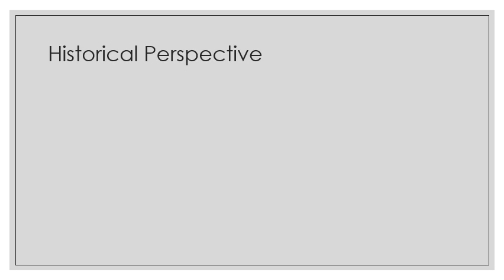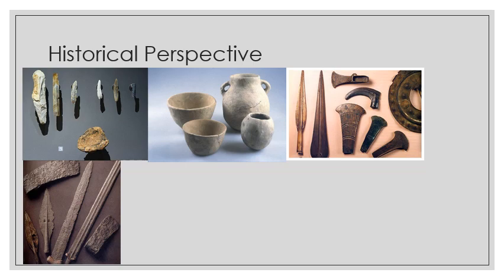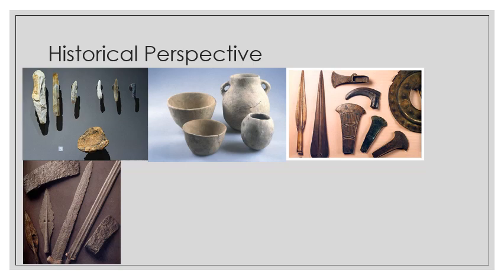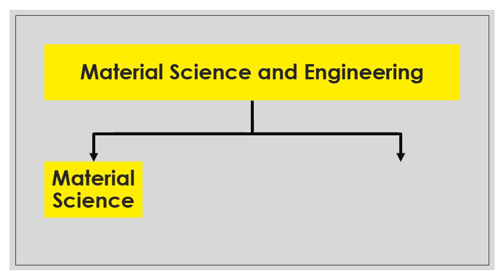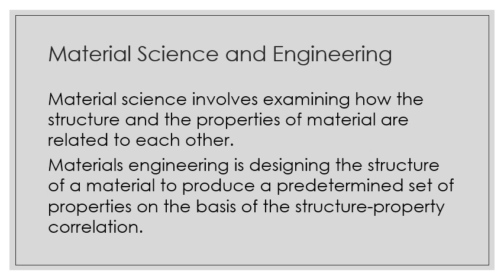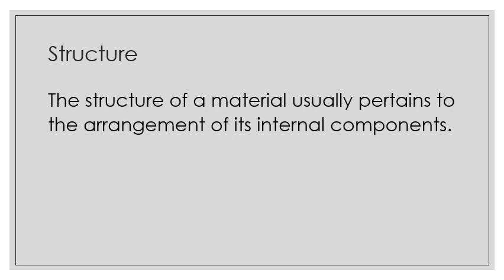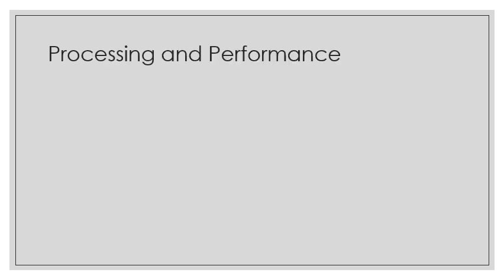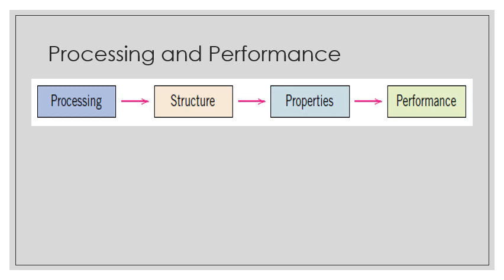ECEAC5 - Lesson 1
Material Science and Engineering
Lesson 1: Introduction to Material Science and Engineering